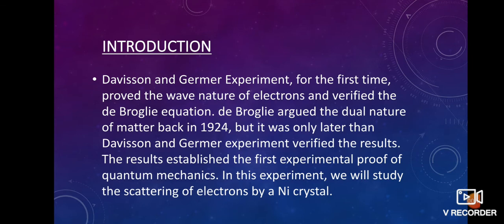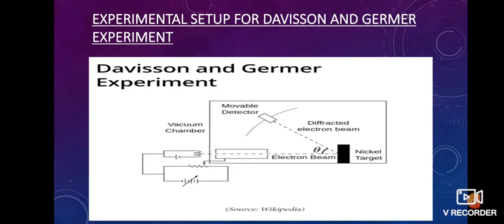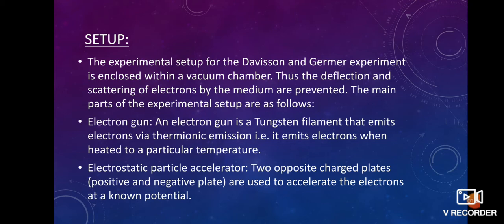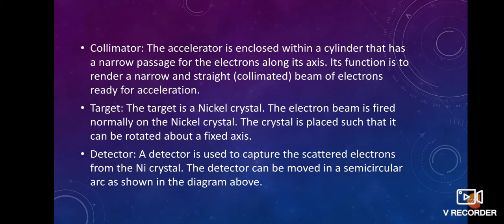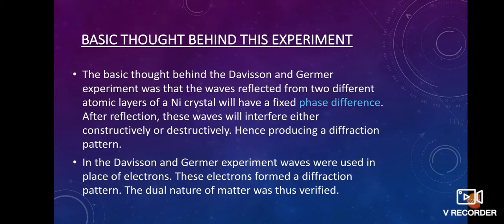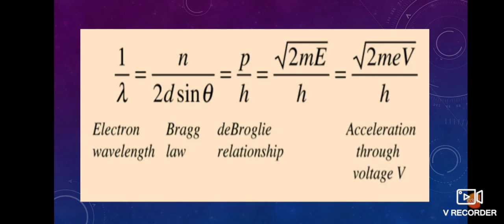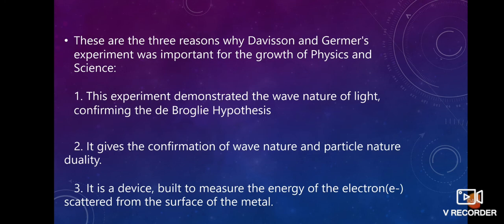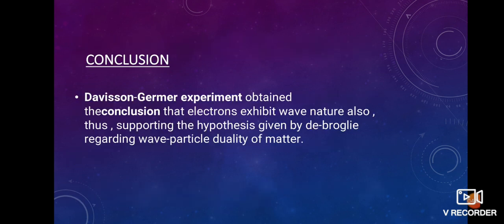Davisson and Germer Experiment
Presentation on Davisson and Germer Experiment